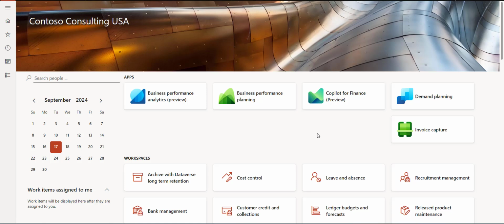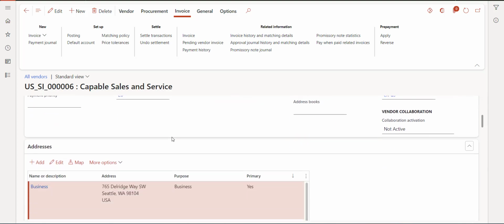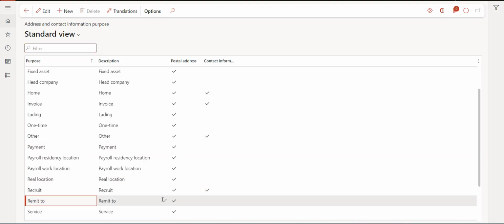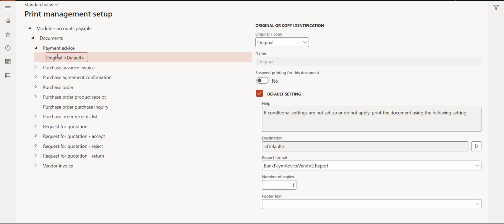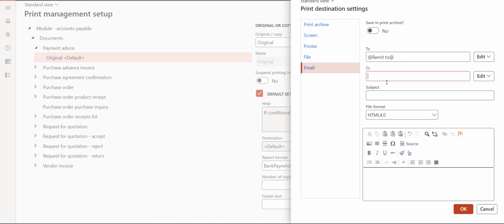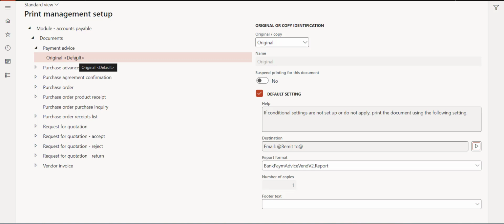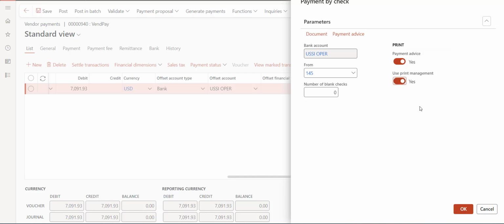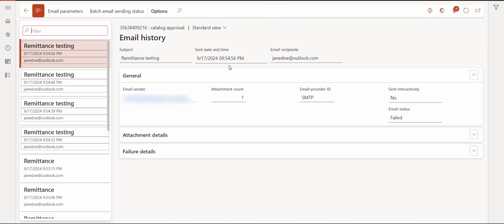Send Vendor Payments Remittance With Via Email | Microsoft Dynamics 365 F&O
Topic: Send Vendor Payments Remittance With Via Email | Microsoft Dynamics 365 F&O
In this video, we show you how to automatically send vendor payment remittance reports via email in Dynamics 365 Finance and Operations (D365 FO). After completing a vendor payment, it's essential to notify the vendor with a remittance report. Discover how D365 FO can streamline this process by generating automatic email notifications, making life easier for your Accounts Payable (AP) team.

 What You’ll Learn in This Video:
 Understanding vendor payment remittance in D365 F&O
 Configuring email settings for remittance advice
 Setting up remittance email templates
 Automating email notifications for vendor payments
 Troubleshooting common remittance email issues

Timestamps:
00:00 Introduction
00:06 Why Sending Vendor Payment Remittance via Email is Important
01:00  Setting Up Email Server Parameters
03:07  Configuring Vendor Contact Information
06:23  Print Management Setup for Remittance Reports
09:52  Important Considerations Before Testing
11:02  Creating and Processing Vendor Payment Journal
13:17  Testing the Email Sending Feature
14:37  Checking Email Sending Status & Troubleshooting
15:43 Conclusion & Next Steps

Transcript: